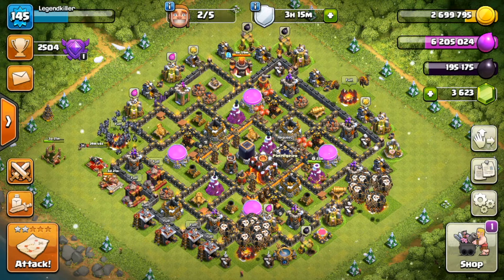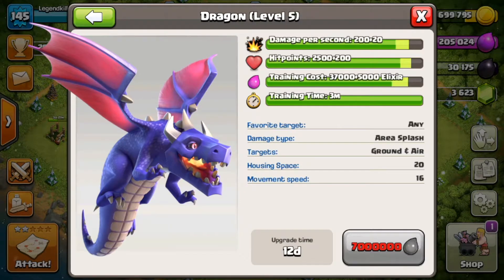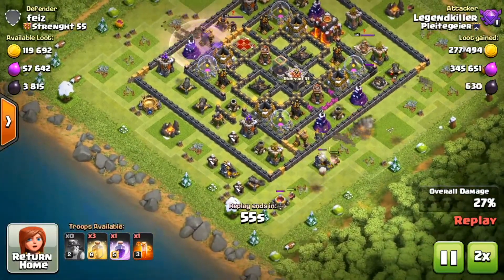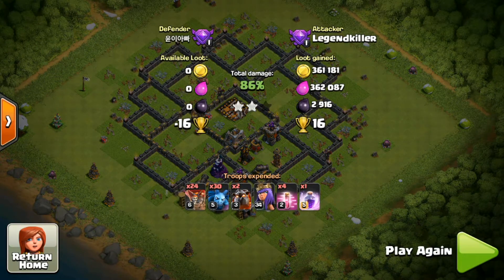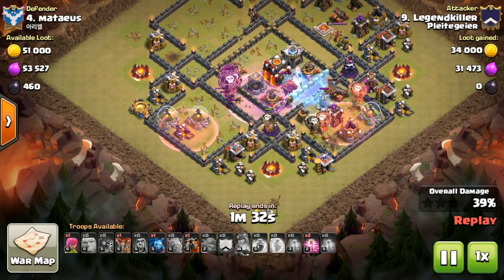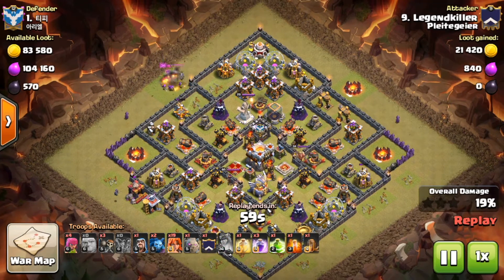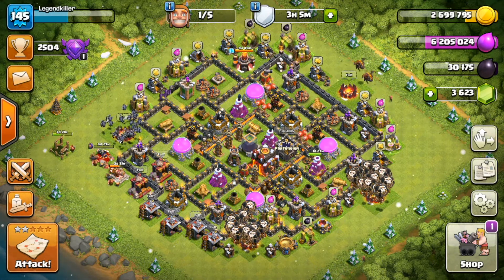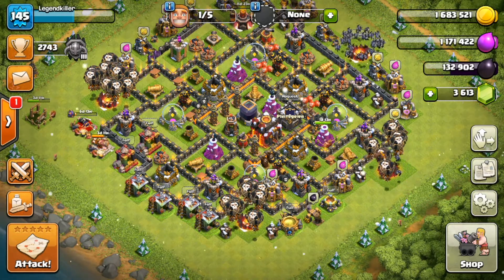Let's max out Town Hall 10 | Episode 32 | Dragons to MAX !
Welcome to Episode 32 of my  "Let's max out Town Hall 10" series !

I will be farming up from my current "8.75" base all the way to a maxed out Town Hall 10 ! Join me on my journey and learn different farming methods and strategys - and what is most efficient !